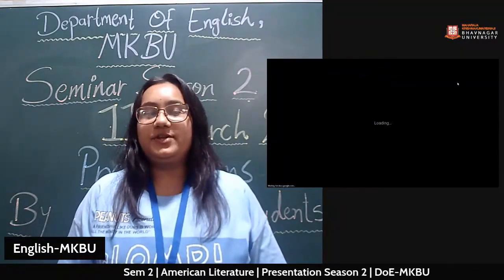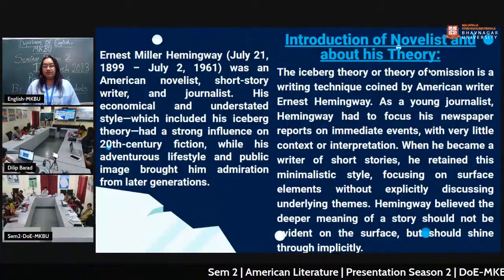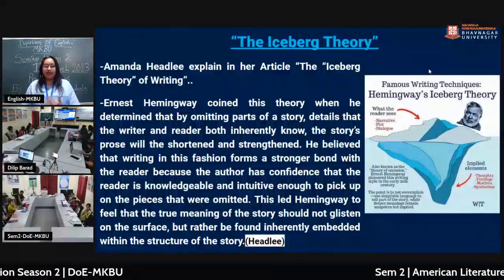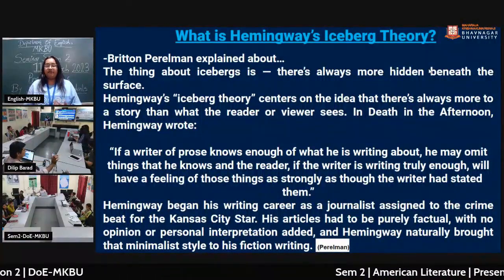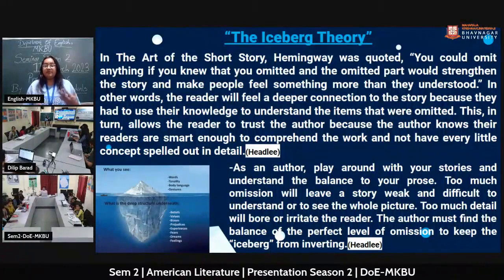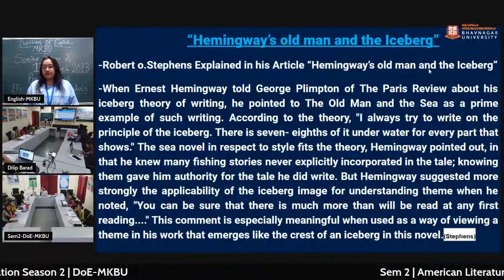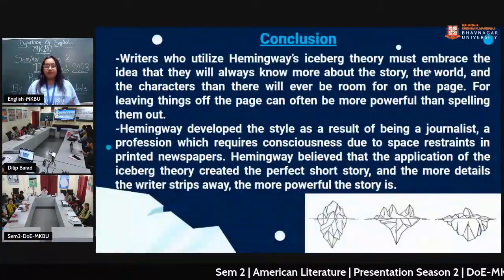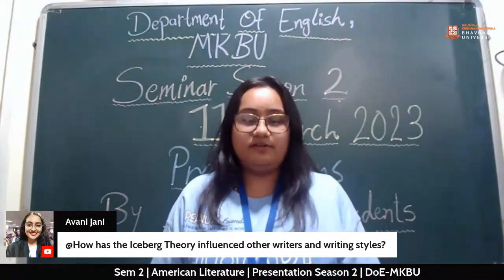Hemingway's Iceberg Theory/Paper-108 American Literature